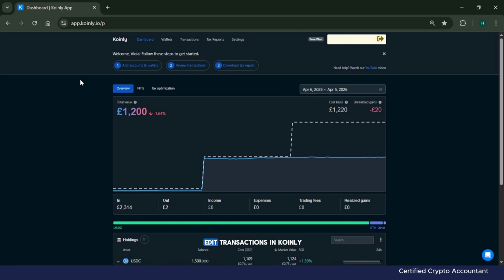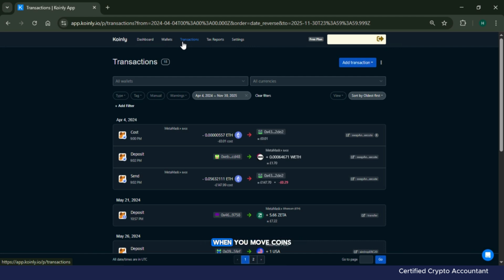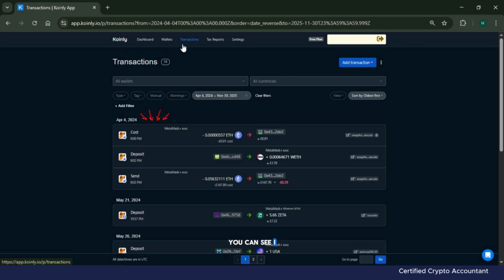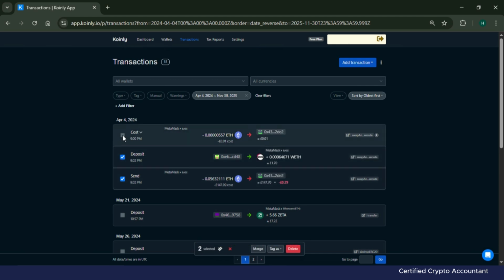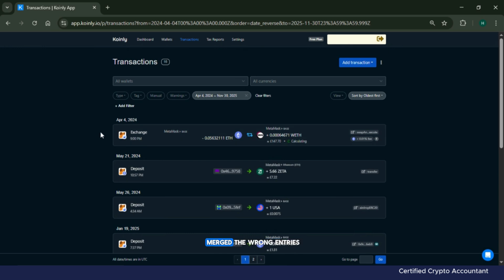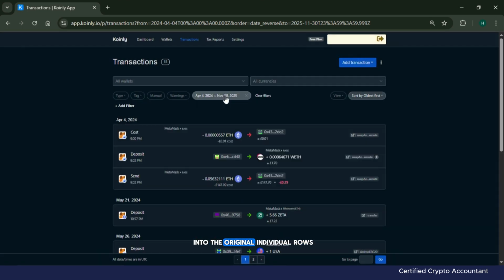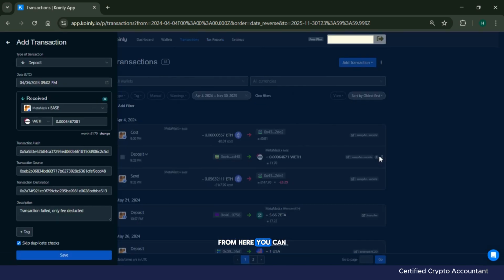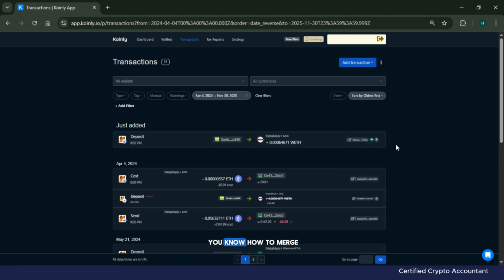How To Merge, Split, And Edit Transactions In Koinly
Learn how to merge, split, and edit transactions in Koinly to fix duplicates, combine transfers, adjust fees, and correct labels. I’ll show quick steps to clean your history, resolve warnings, and keep your crypto tax reports accurate.